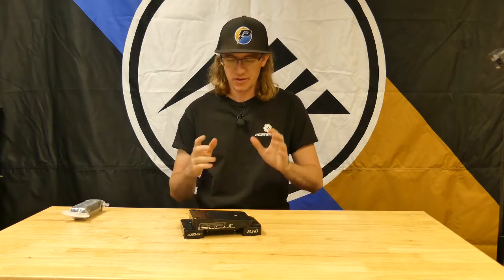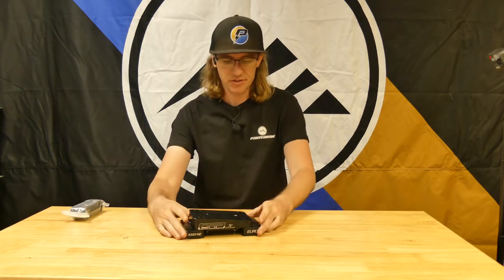ORP EZ-Set Go Kart Motor Mount Review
Point Karting dives into the ORP 5 Degree Motor Mount and what makes it adjustable, easy to use, and easy to install! This mount is meant for many 2-Cycle go kart engine applications.